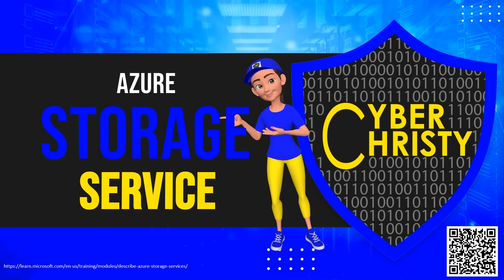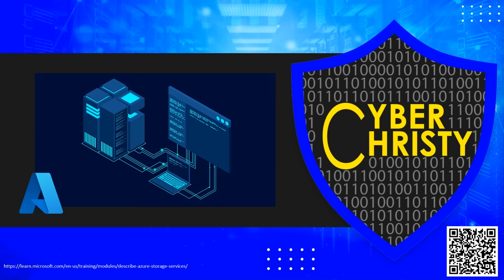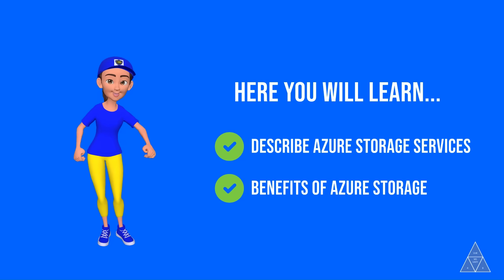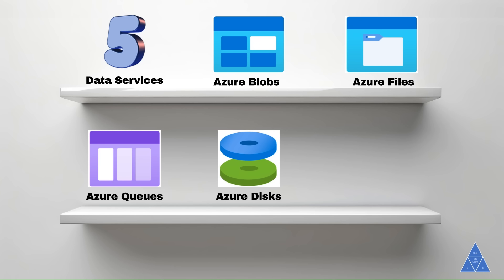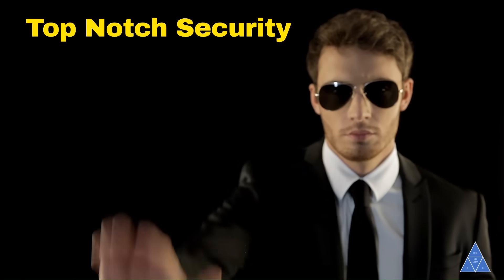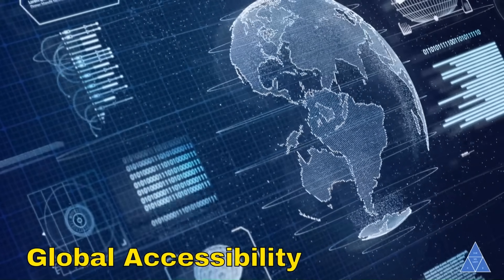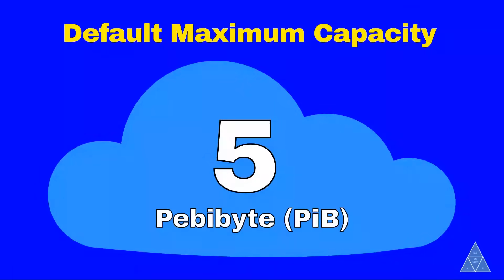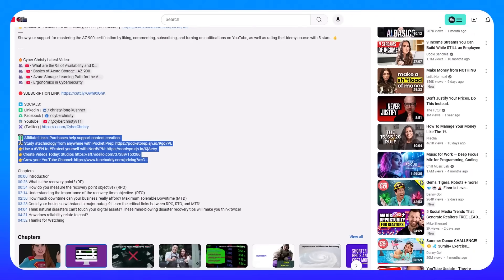Exploring Azure Storage Services: What are the Benefits of Azure Storage Service?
Hello and welcome! In today's video, we are going to share how Azure Storage offers massive capacity, up to 5 petabytes (5 million gigabytes), and the five key data services that make it a powerful solution for your cloud storage needs.

- AZURE FILES: Managed file shares for cloud or on-premises deployments
- AZURE QUEUES: Reliable messaging between application components
- AZURE DISKS: Block-level storage for Azure virtual machines
- AZURE TABLES: NoSQL storage for structured, non-relational data

KEY BENEFITS of Azure Storage include:
- Durability and high availability through redundancy and replication
- Strong security with built-in encryption and fine-grained access control
- Massive scalability to meet growing data needs
- Fully managed service, eliminating hardware maintenance
- Global accessibility via HTTP/HTTPS
- Support for multiple programming languages

Why Choose Azure Storage? A secure, flexible, and scalable solution perfect for everything from personal storage to enterprise data management.

🚀 Ready for success? Check out our YouTube playlists and Udemy courses for quizzes, practice questions, and interactive learning to boost your cloud skills!

💡 Don’t forget to check Microsoft’s official Azure Fundamentals modules for in-depth understanding:

👉 Microsoft Azure Fundamentals: Describe Azure Architecture and Services - Microsoft Learn Learning Path

Rate our Udemy courses 5 stars to motivate us to create more quality content!
➔ Share to 3 Social Media accounts for free at the same time

⏰ Chapters for Easy Navigation:
Chapters are listed in the video description to maximize your study time.

00:00 Introduction
00:37 Follow along on the Microsoft Learn Page
01:03 Learning Objectives
01:13 How many data services does Azure Storage Services Offer?
02:01 Why choose Azure Storage?
02:18 What are the benefits of Azure Storage Security?
02:30 Azure Scales to Meet Your Needs.
02:48 How far can your data reach with Azure?
03:02 What is the default Maximum Capacity of Azure Storage Services
03:12 Conclusion
03:45 Please Like, Share, and Subscribe
⌚ SCHEDULE:
No Schedule